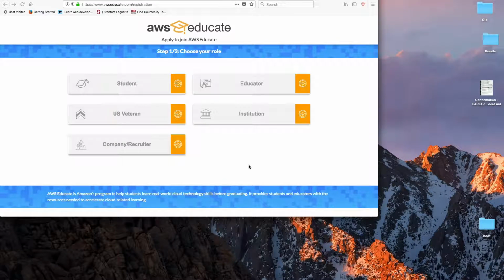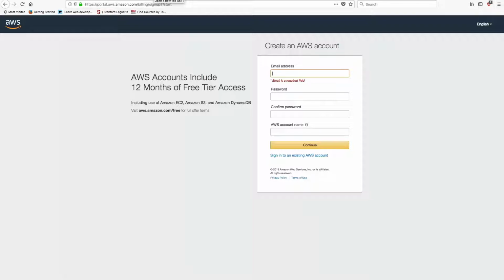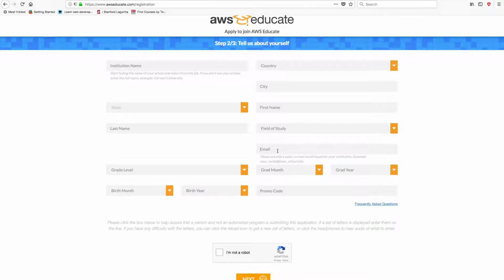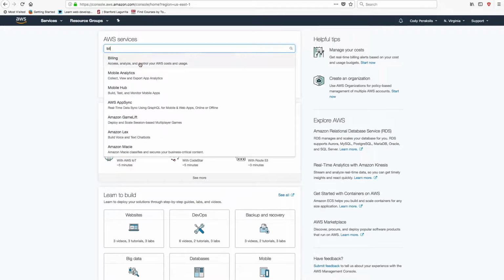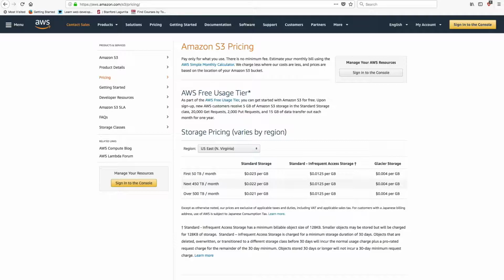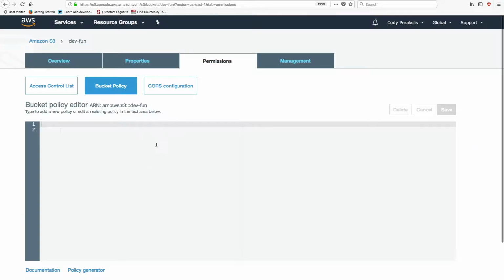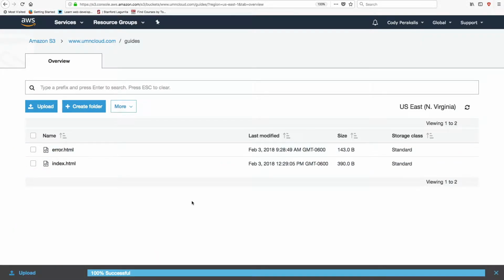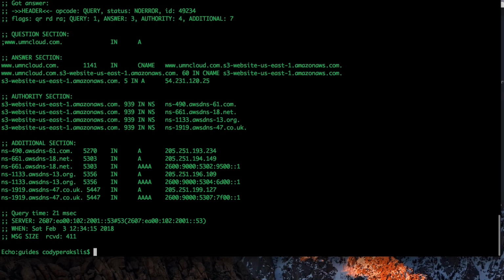Static Website Hosting: Console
Learning Session 01